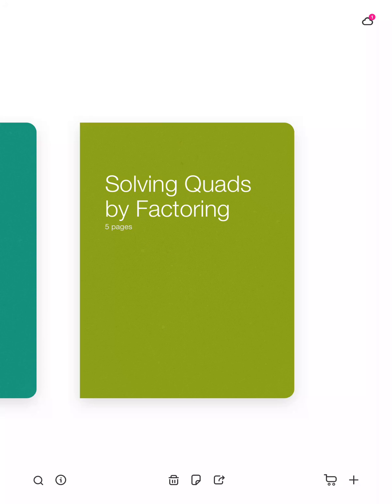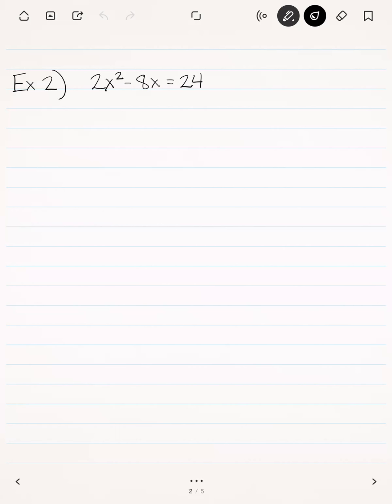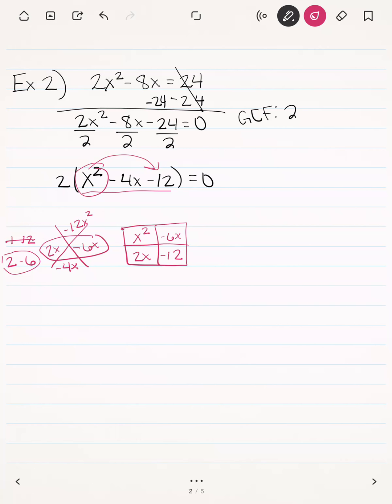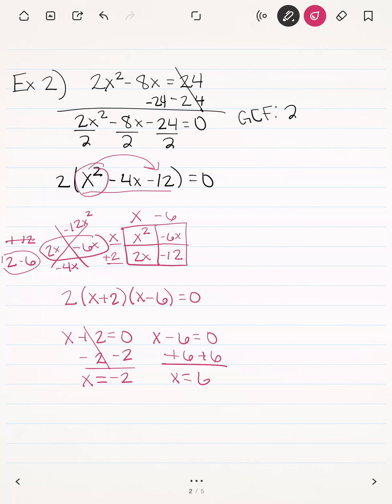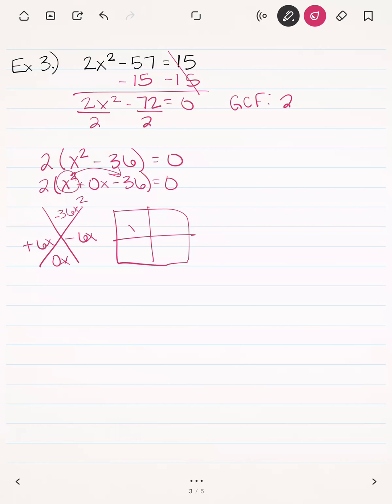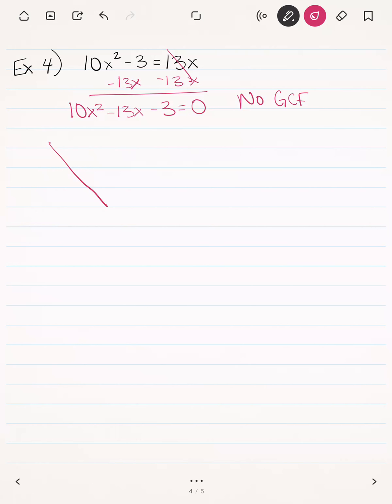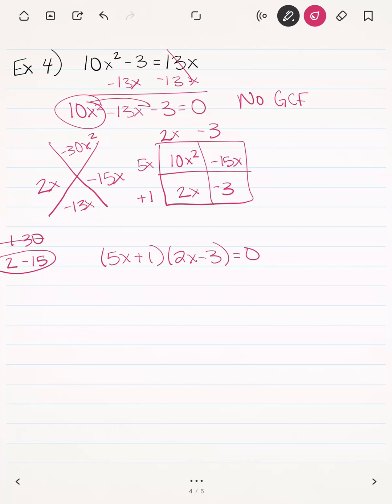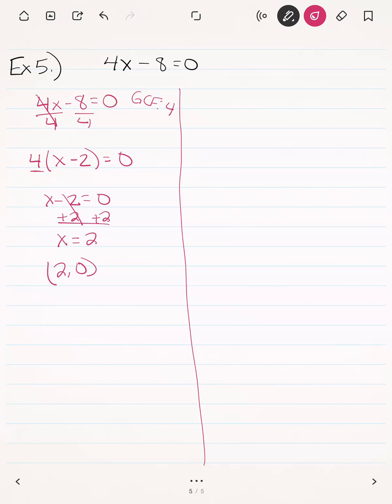Solving Quadratics by Factoring